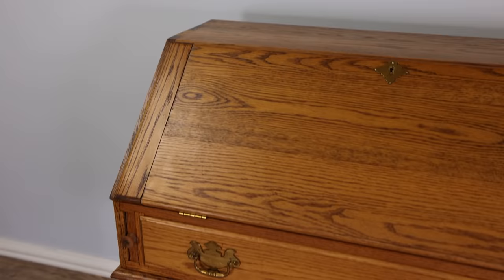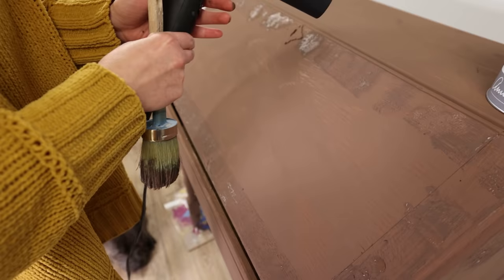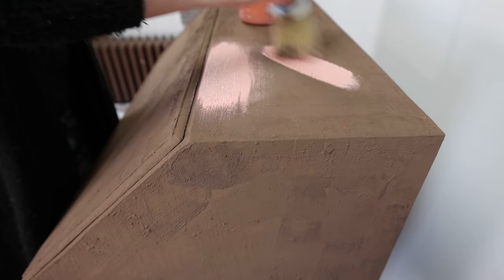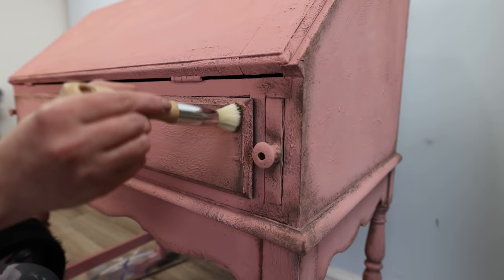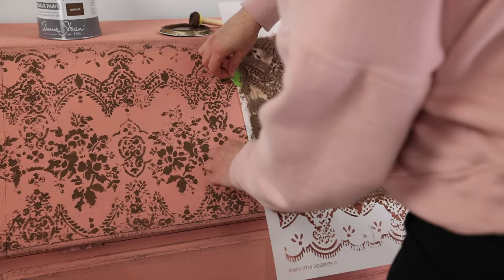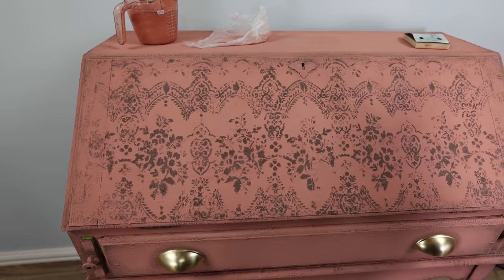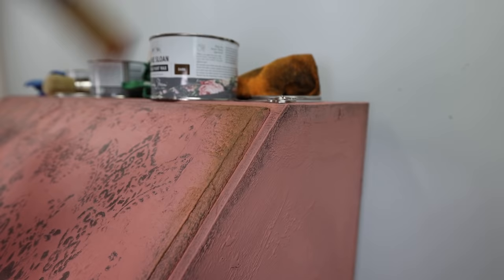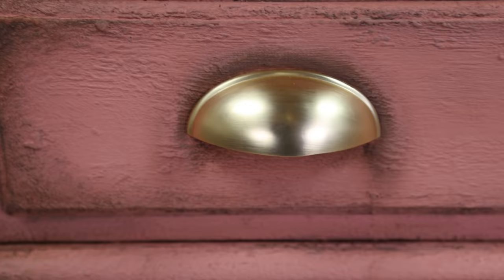Extreme Makeover ~ Boring 80's Furniture Flip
This week we completely transform this old and boring desk from the 1980's. We're going old world (which I LOVE to do) adding lots of texture and depth. There were a few mistakes along the way, but the end result was just fabulous. This was an extreme furniture makeover for sure and I loved it, I hope you all do to!

0:00 Intro
1:06 Base Coat
3:50 Adding Texture
8:31 Mixing a Custom Color
10:50 Painting the Custom Color
14:15 Dry Brushing
19:04 Stenciling
22:19 Adding and Aging Hardware
26:04 More Dry Brushing
27:47 My Attempt at Tinted Wax
34:15 Dark Wax
37:37 Finished Piece

    S T O R E   L O C A T I O N 📍
+   Kacha Furniture
     58 Church St Oakland, Me 04963

    M A T E R I A L S 👇
+ New Hardware